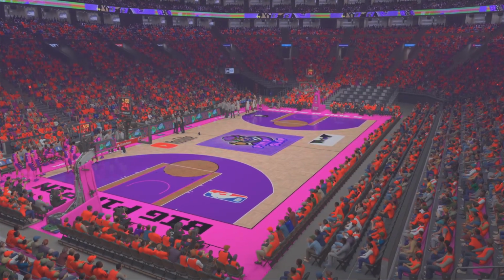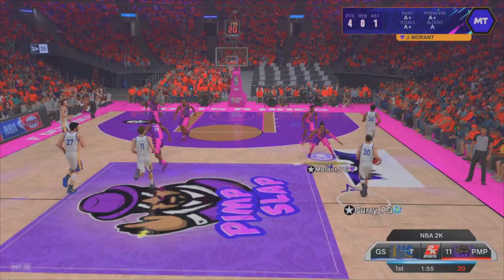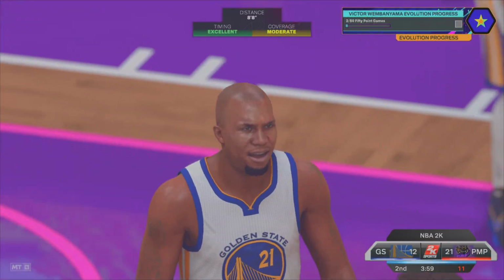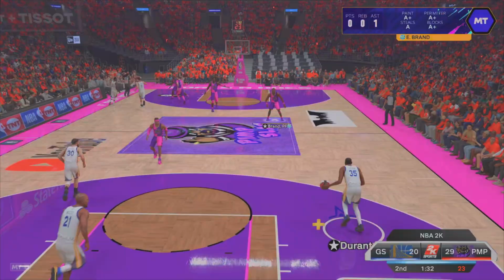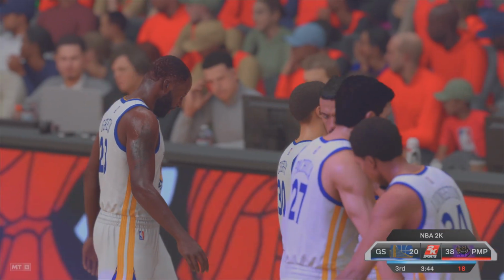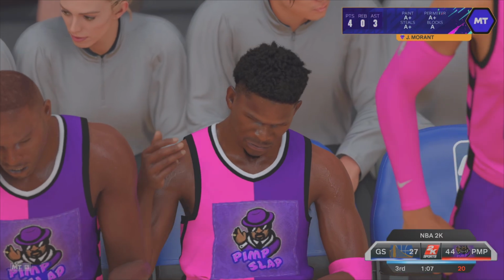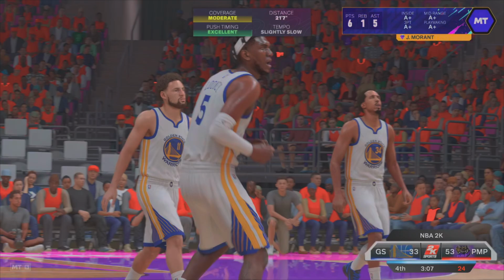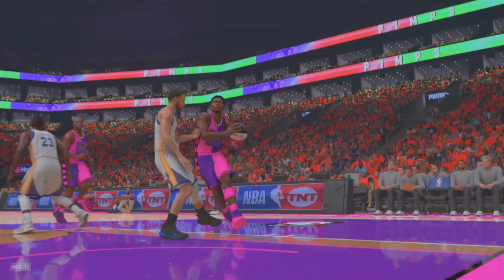NBA 2K25 | MyTeam Episode 130 | 4K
Episode 130 of my NBA 2K25 MyTeam playthrough without commentary. Enjoy!